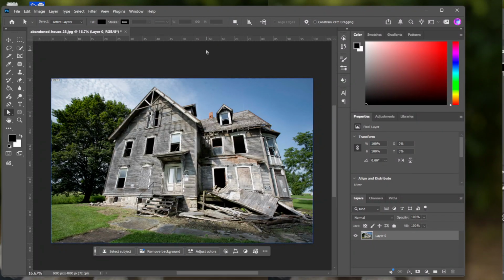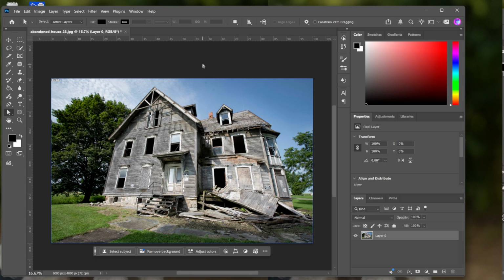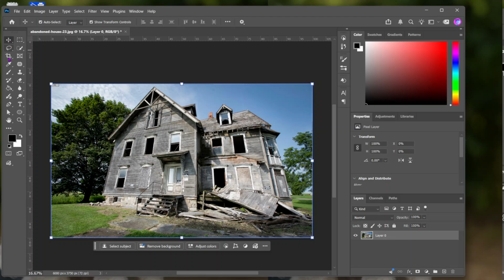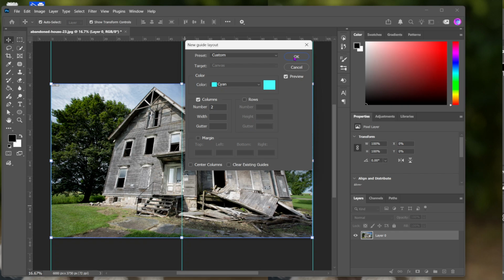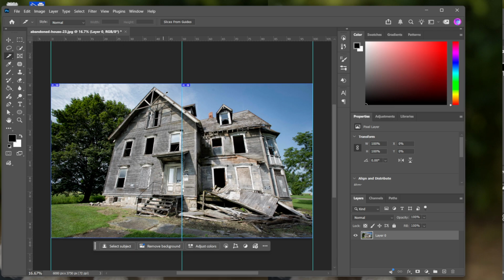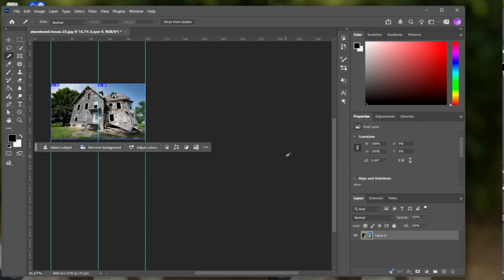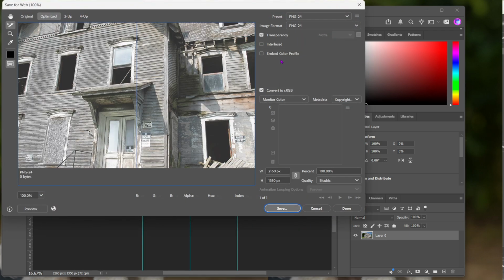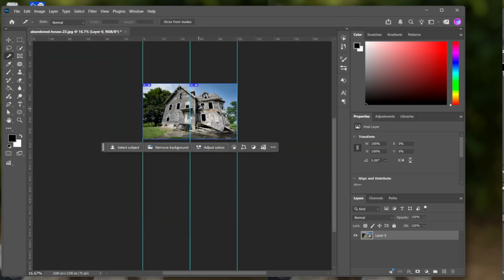How to Export Multiple Image Slices Split, Crops, Ratios & Dimensions Photoshop - 2026 Guide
In today's video, I'll show you how to export multiple image slices in Adobe Photoshop. You'll learn how to split an image into slices and export each section individually while keeping the correct crop, dimensions, and aspect ratio.

In today's tutorial, you'll learn:

✅ How to create image slices in Photoshop
✅ How to split an image into multiple sections
✅ How to export all slices at once
✅ How to preserve the correct dimensions and aspect ratio
✅ Tips for organizing slices for web and design projects

This beginner-friendly guide is perfect for anyone who needs to export multiple images from a single Photoshop document. Whether you're creating website layouts, social media grids, UI designs, banners, or image assets, this step-by-step tutorial will help you save time and export your slices accurately.